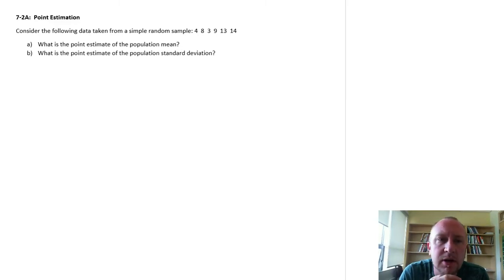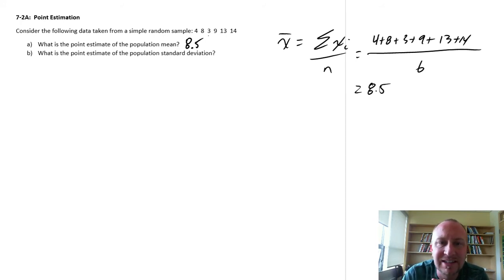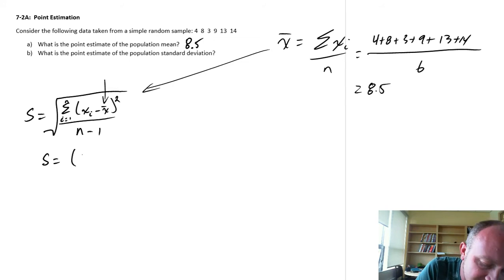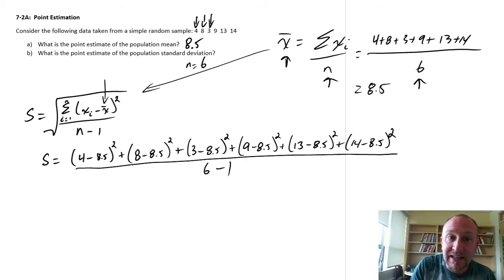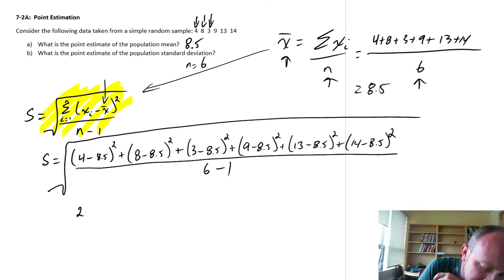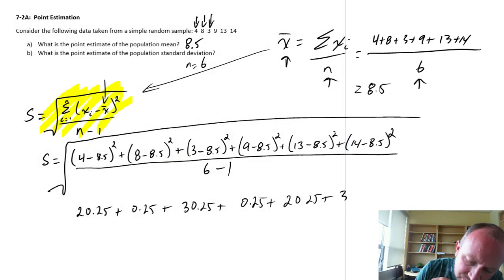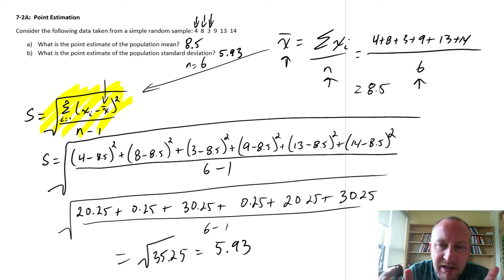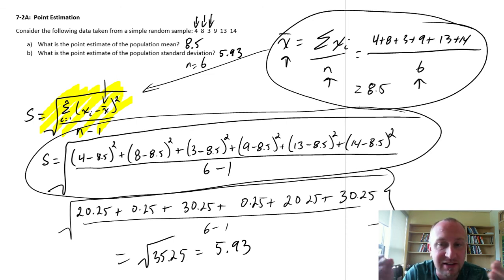Statistics Module 7 - Point Estimation - Problem 7-2A